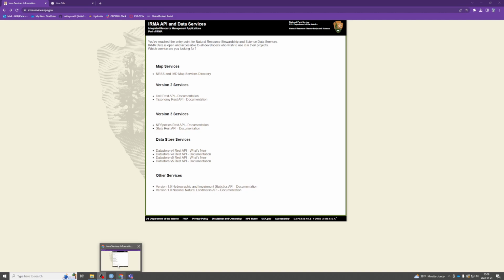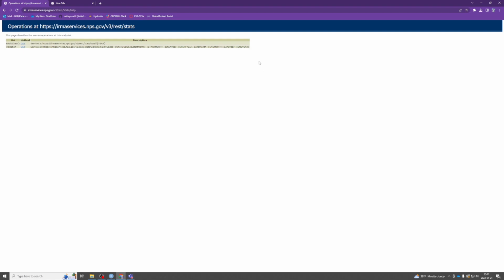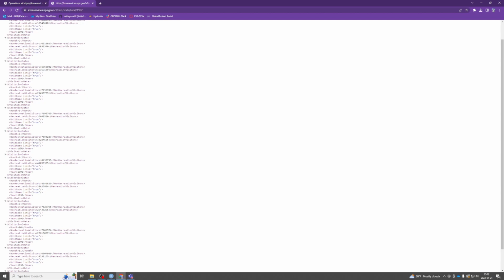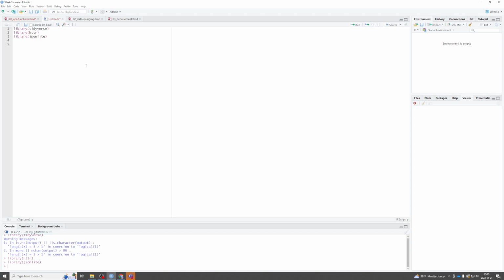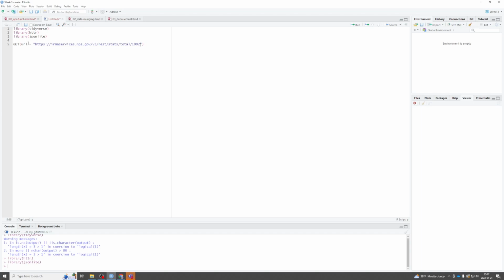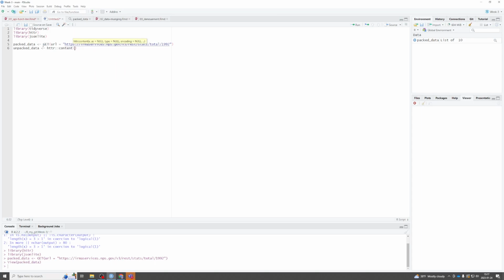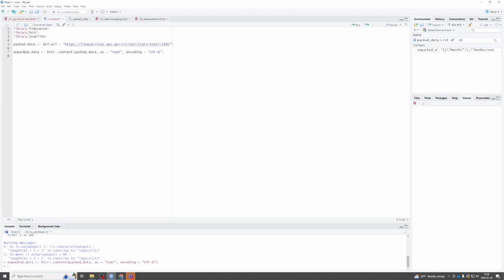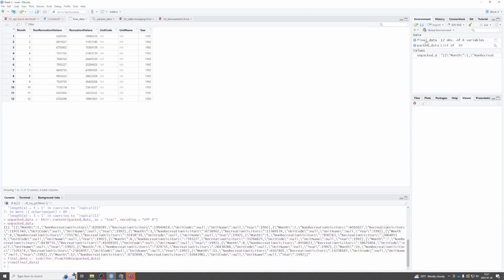APIs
Learn how to pull data from an API in R.